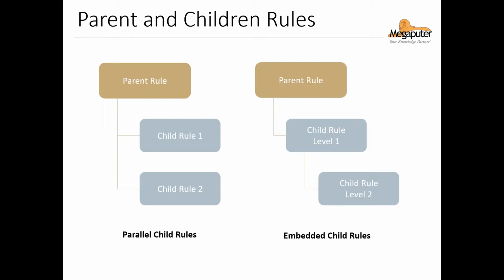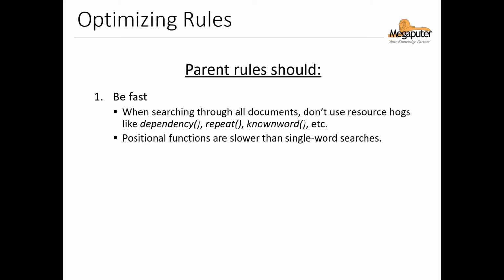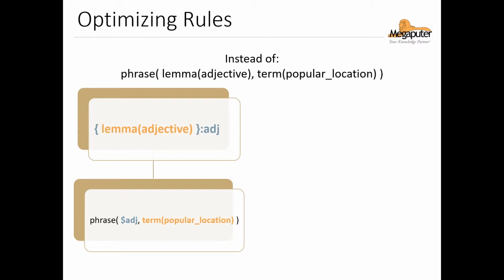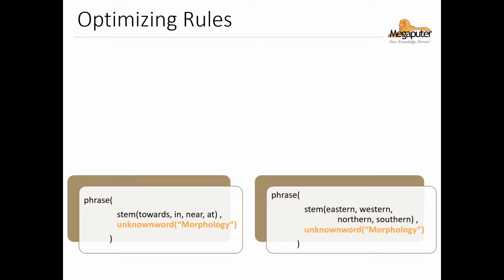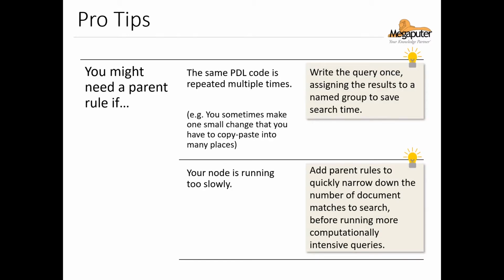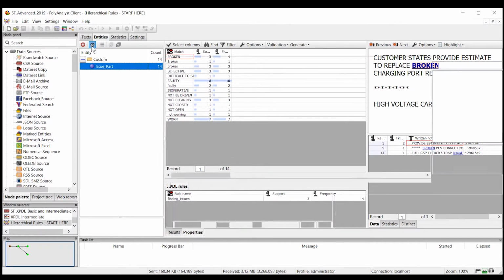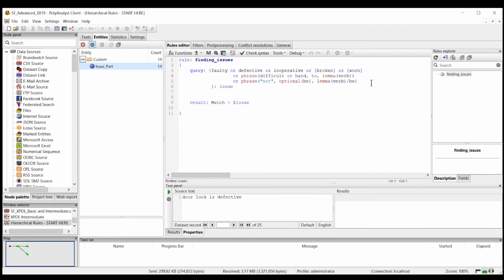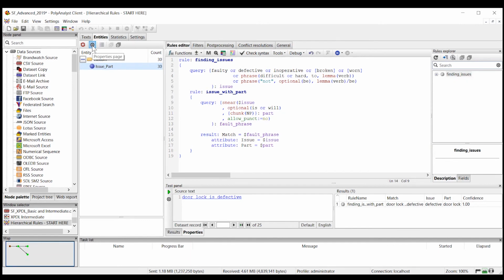Introduction to XPDL: Entity Extraction Intermediate Session 2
XPDL is useful for creating query rules for extracting complex custom entities. One technique for achieving high-level of accuracy is by writing hierarchical rules. This video will also cover optimization tips and best practices for writing XPDL queries that run efficiently, especially on large volumes of text.

Hands-on portion: 07:15